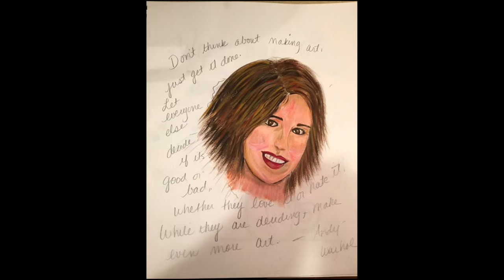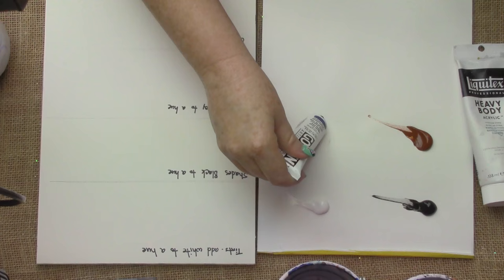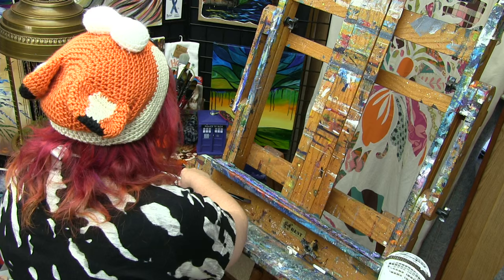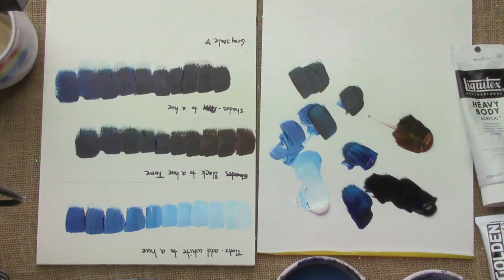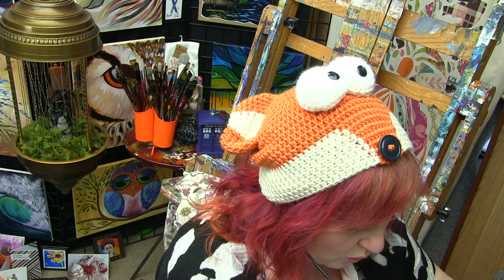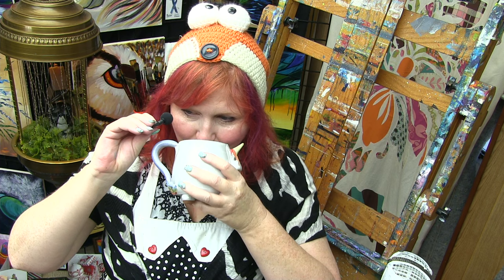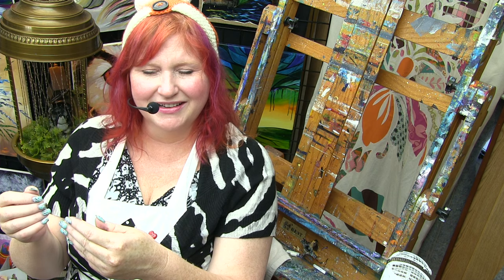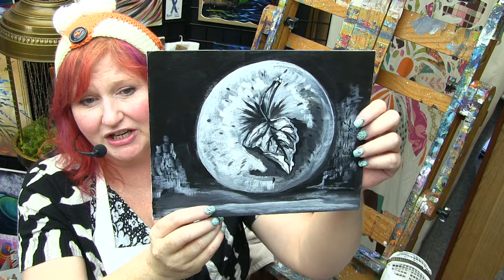bigartquest 5 | 50 shades of Gray | the Art Sherpa | TheArtSherpa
Acrylic Painting class on Gray Scale and tonal study.

Two sheets of your acrylic paper.

A Black and white Print out of a Picture you love

Gel medium and varnish- modge podge- or white glue

White paint

Black paint

This Acrylic techniques quest will cover how the gray scale can unlock the illusion of painting. By seeing Value and being able to mix it you can unlock a new level of creative expression.
Concepts we will explore and play with are black vs white and the 10 shades you need to see to paint
We will make a grayscale page for our Big Art Quest Books.
We will make a 5 color tonal study.
Quest: How to paint Grisaille. This is a video created for my questers to see how amazing these skills can be in art.
Optional Mini Quest : Take the Color Test. Sometimes in art our brains just don't know how to see. The more you look at color the more you can see the shades and hues even when they are subtle. It is why artist never retire. We paint until the end. Also color blindness can affect how you paint BUT it should never stop you from painting.
Explain the difference between tonalist work and colorist work and how that is super useful to the everyday artist.
What is a grayscale it is a range of gray shades from white to black, as used in a monochrome display or printout.
Can monochromatic be a color ? Yes it can you can create Scales featuring a color.
Hue, Tint, Tone and Shade
You might have noticed that black and white are not colors on the color wheel are they being slighted or is there a plan
Tints are created when you add white to any hue on the color wheel. This will lighten the hue and is useful in things like atmospheric perspective
Tones are created when you add both black and white to a hue. Grey has been added and or A complimentary color. Like Sienna to a blue
Shades are created when only black is added to a hue. This results in a rich deeper colors
How limiting your palette can create WILD art. Grayscale painting tutorial is not just for digital art in fact artists are the OG of the monochromatic world. Monochromatic painting can teach artists powerful lessons about how light and color can create shapes in a composition. Painting in various shades of a single color can inform and improve your more advanced, color-rich work by helping you identify contrast versus relying on hue to build a piece. Seeing color like drawing is a skill!!
My favorite Brush is Goldilocks or Simply Simmons bright #10 Extra Firm Filament
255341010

*** Other Supplies ***
Paper towels
Water cup
Chalk, a few colors
Ruler
Sharpie
Table easel
Delicious snack or beverage
A smile!

ETSY to purchase original art by Cinnamon Cooney!

Ste 200 Box #204 9490 fm 1960 Bypass Rd W
Humble, Texas 77338